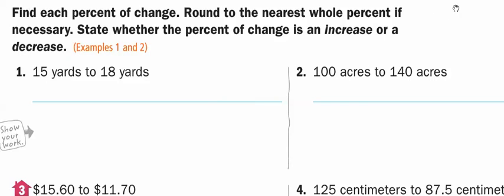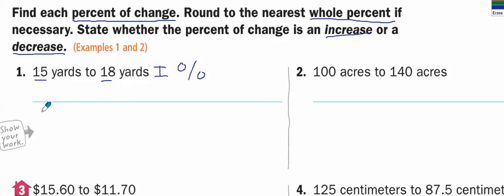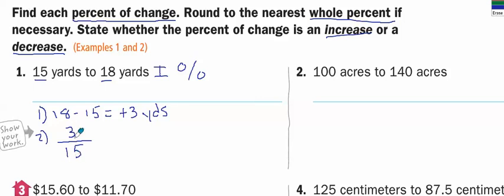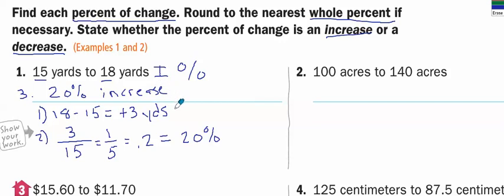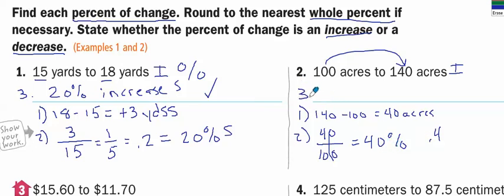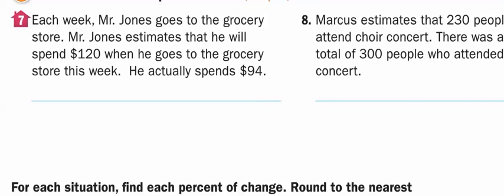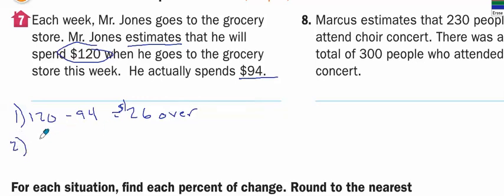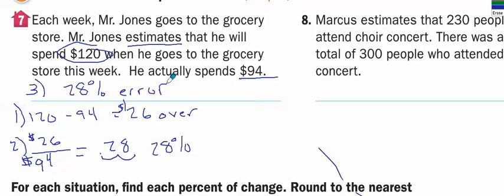10/27/2014 3:01:27 PM